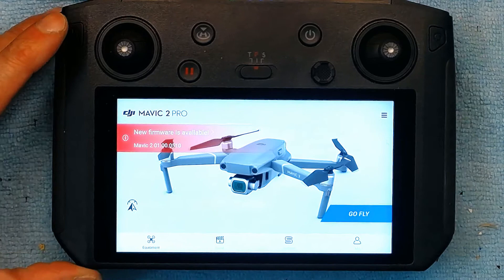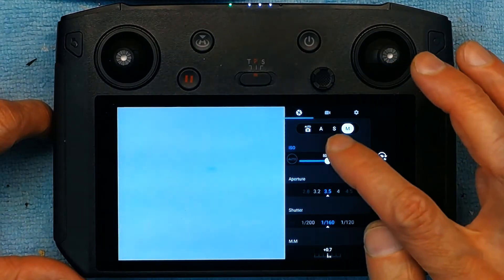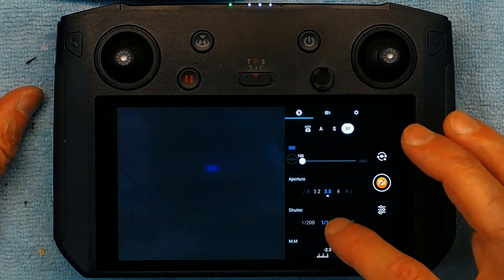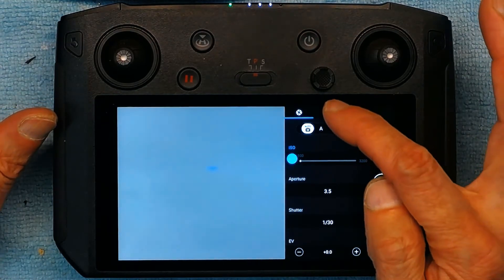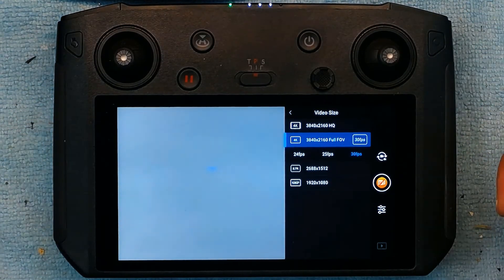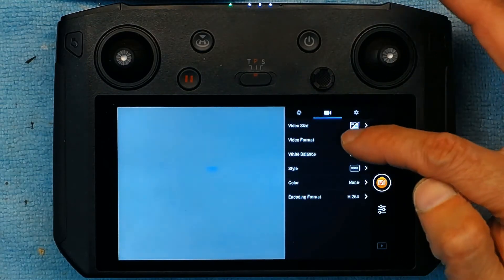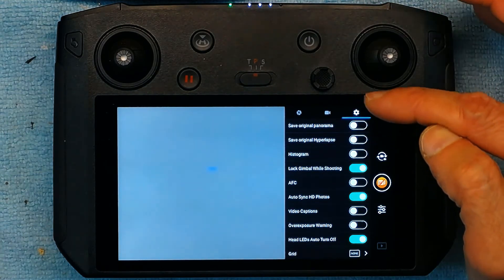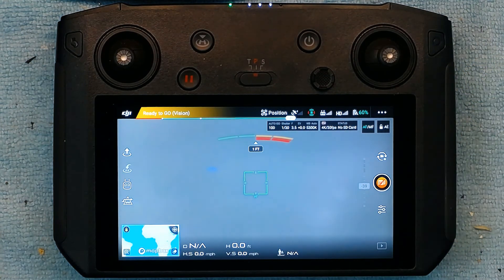How to change the Basic Camera Settings on a DJI Mavic 2 Pro Drone Using a Smart Remote Controller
It is very important to setup the camera settings to so you have a crystal clear and professional video.
Here is the link to the PDF Manual for this Remote Control